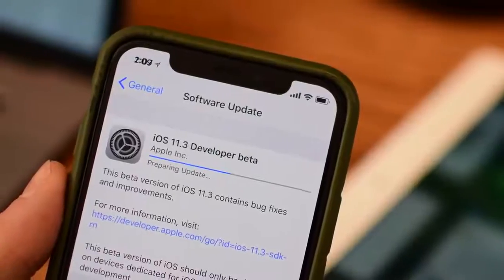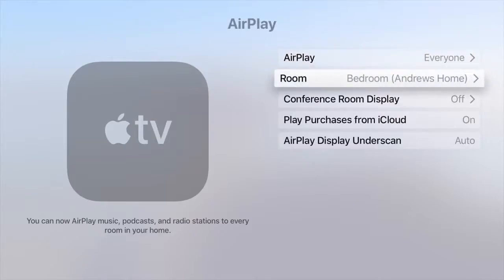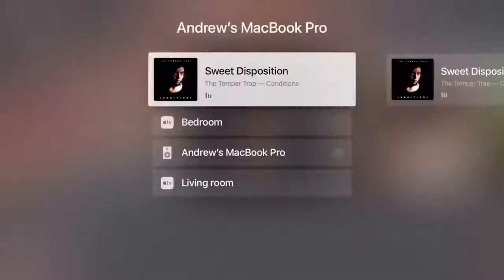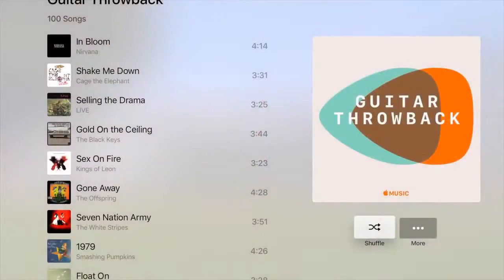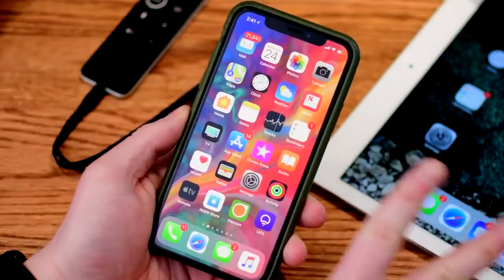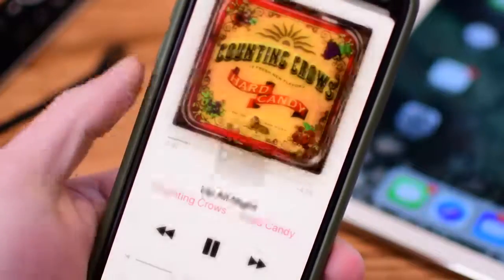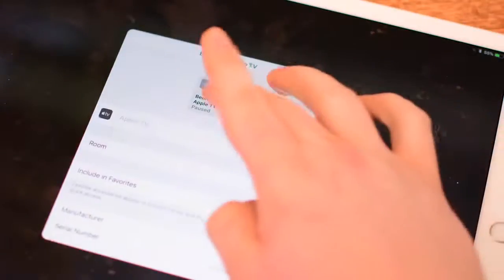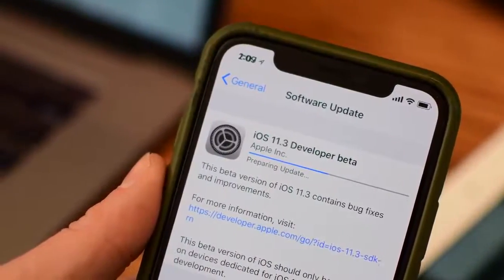iOS 11.3 Multi Room Audio with AirPlay 2